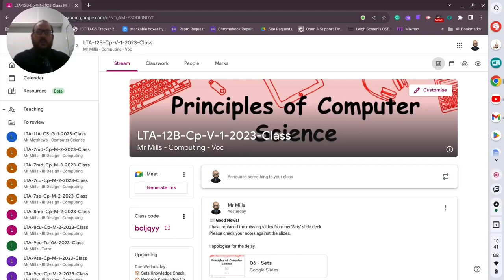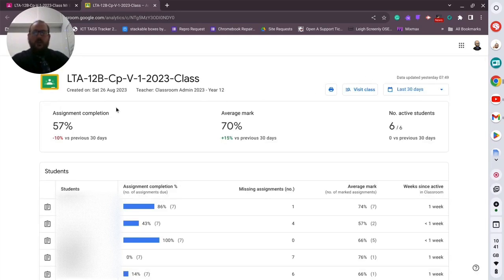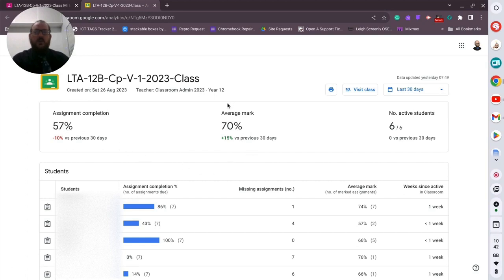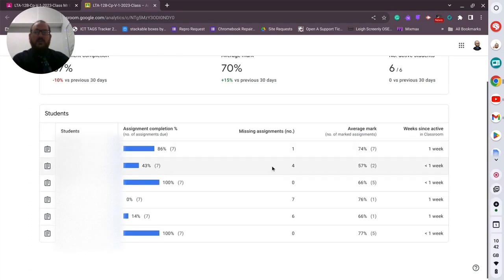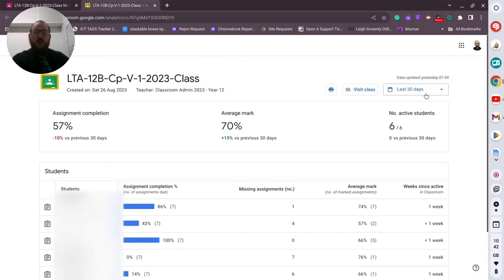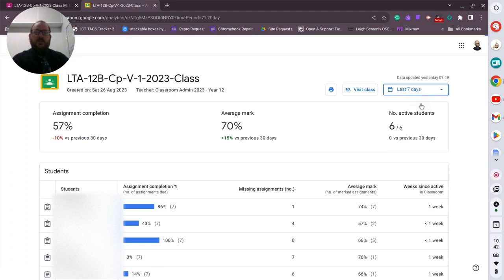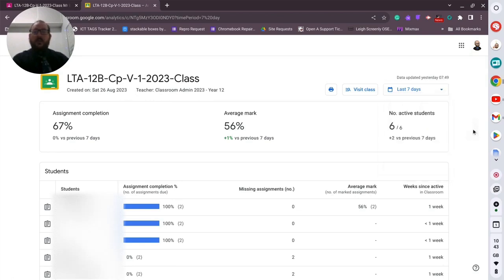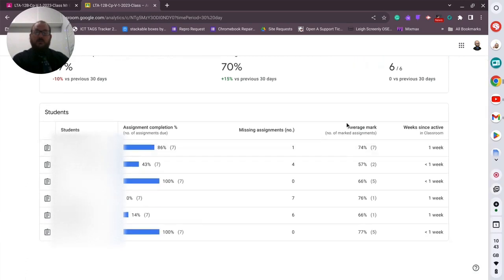Google Classroom Analytics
In this video, we will explore the Google Classroom Analytics screen. This feature helps provide a quick overview of your class and can act as an early warning for any students who may not be engaged or are progressing in the wrong direction.